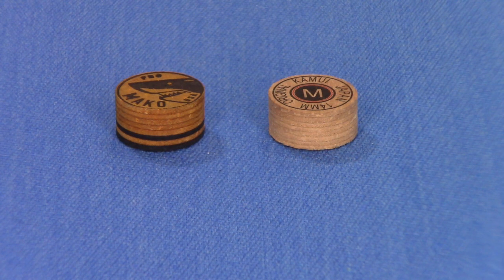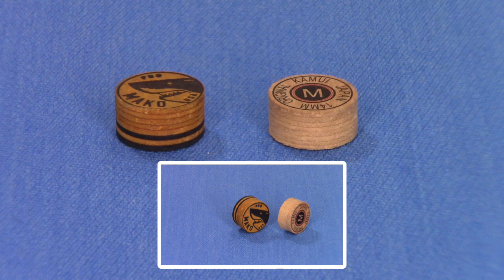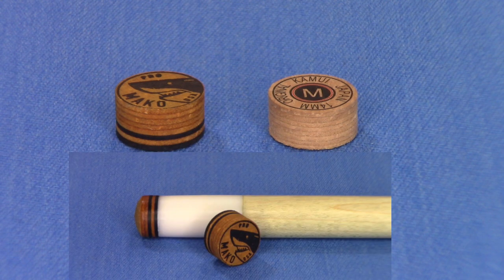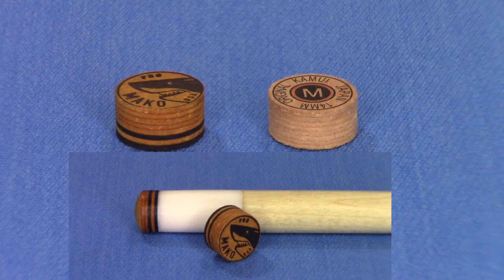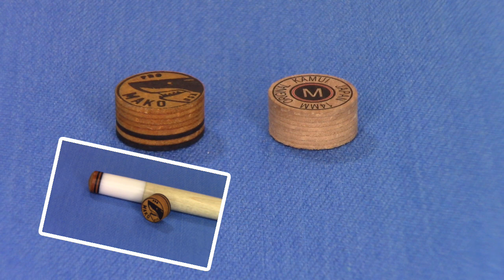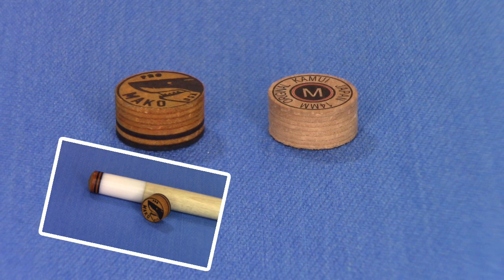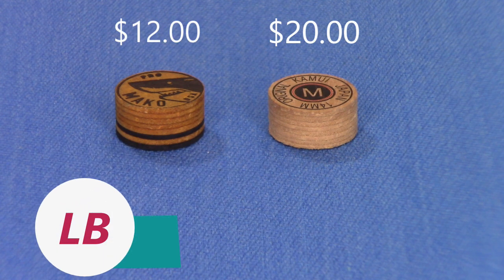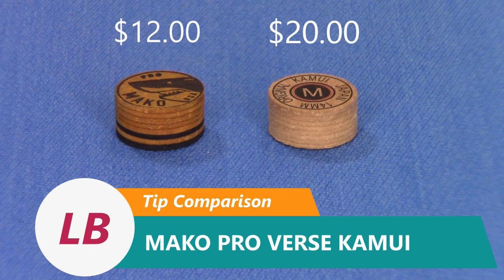Pool Cue Tips Comparison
Pool Cue Tips Comparison, See the difference between Kamui pool cue tip and Mako brand pool cue Tips.